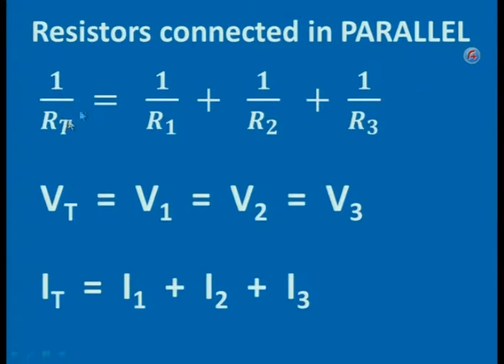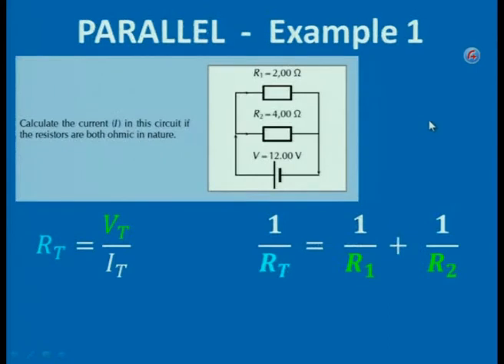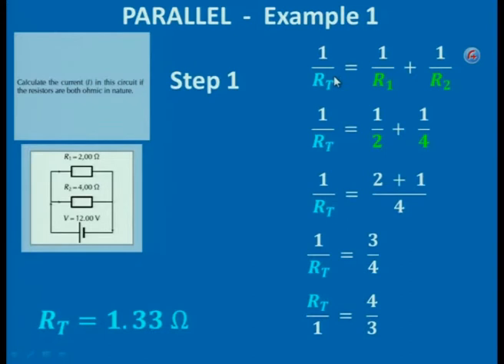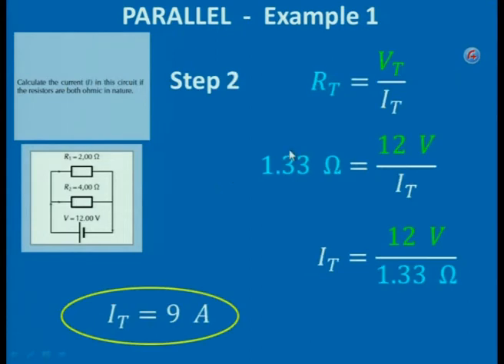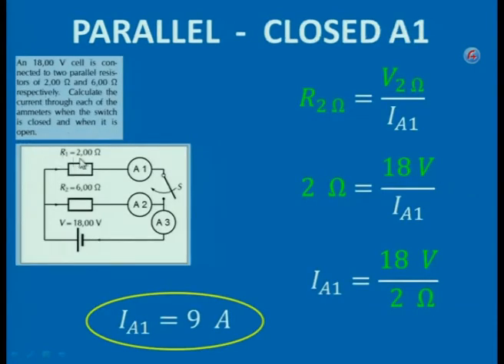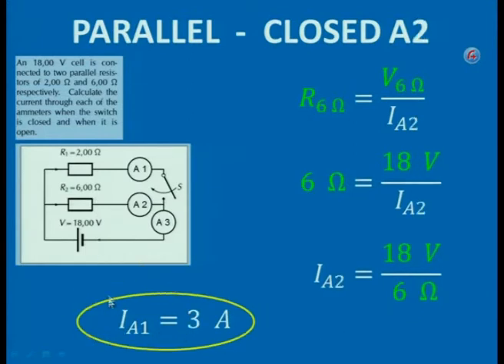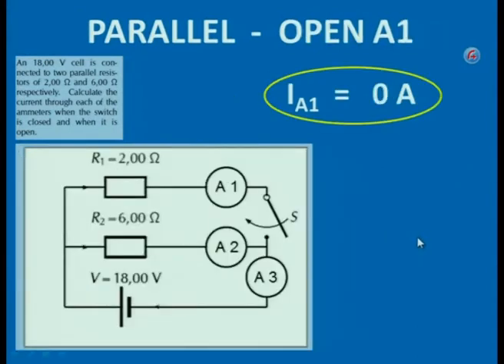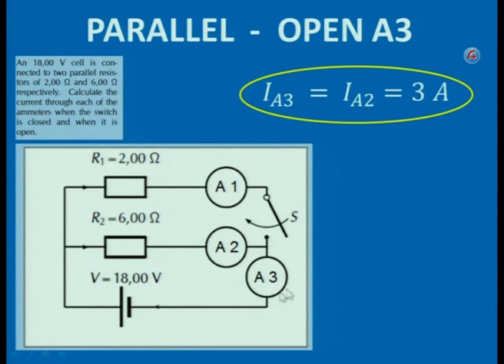PhySci Basics - Gr12 - Electic Circuits Parallel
PhySci Basics Gr12 Electic Circuits Parallel 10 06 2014